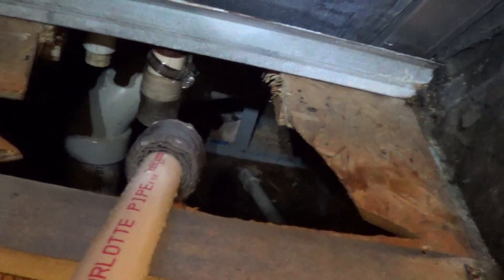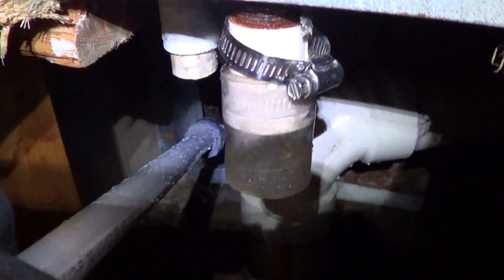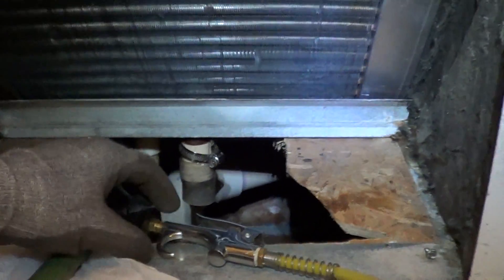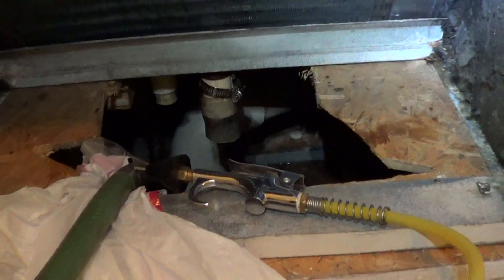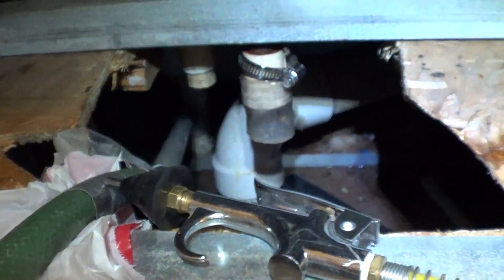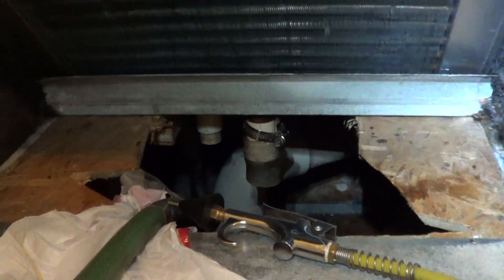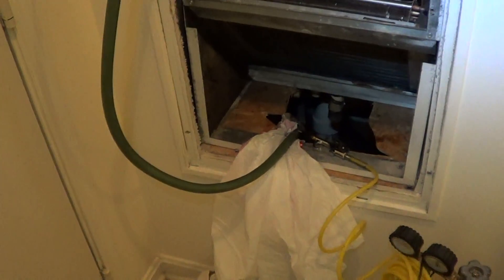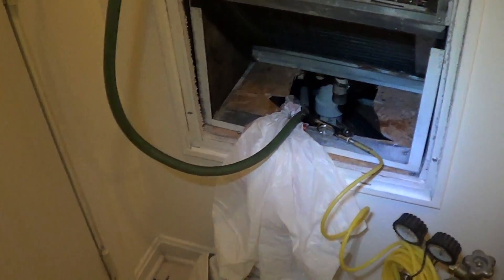Drain cleaning with a water hammer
This interesting technique works well.  Fill the stand pipe with a couple of feet of water and send 200 psi of nitrogen to water hammer out the clog.